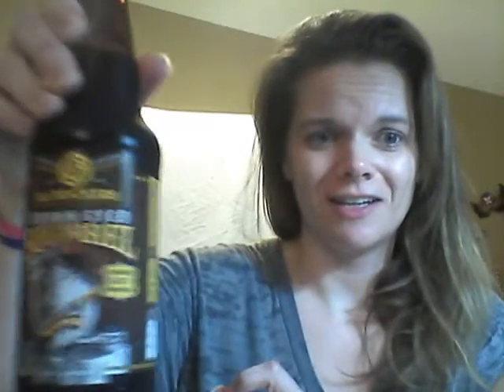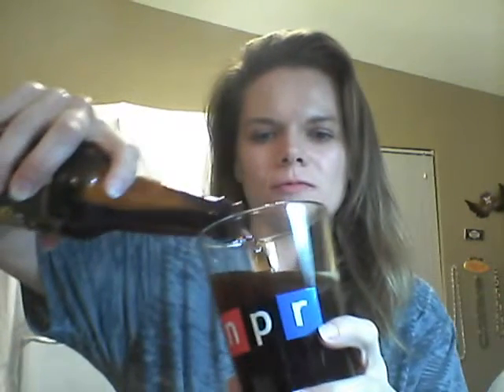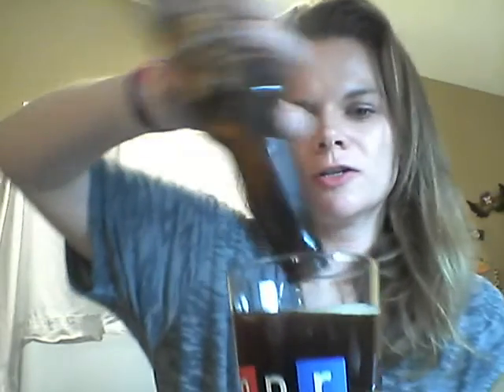Brown Eyed Squirrel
Brown Eyed Squirrel by RJ Rockers Brewing Co. It is very flavorful, kind of a kick at first. Thanks again to my brother for the gift that keeps giving all year.